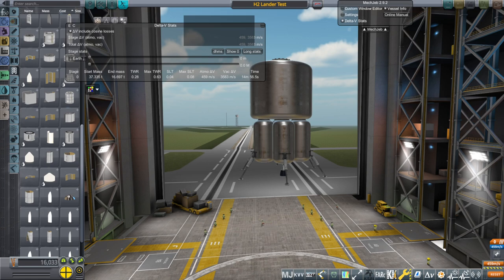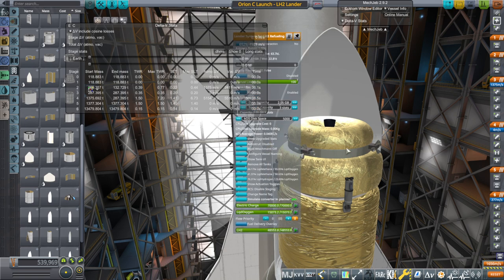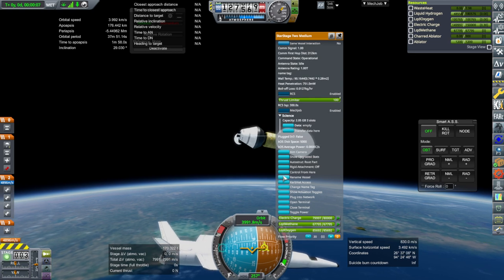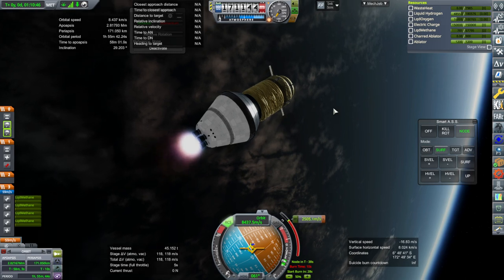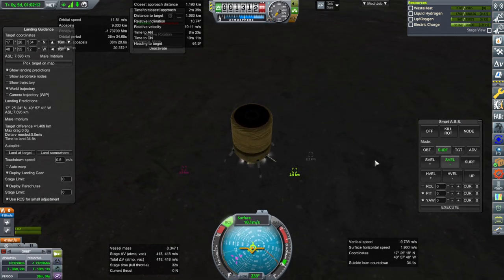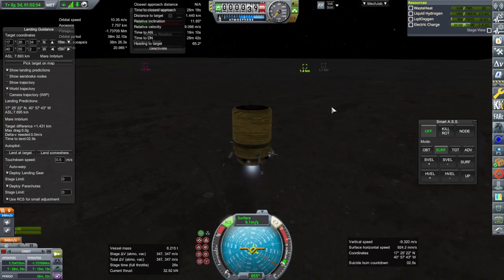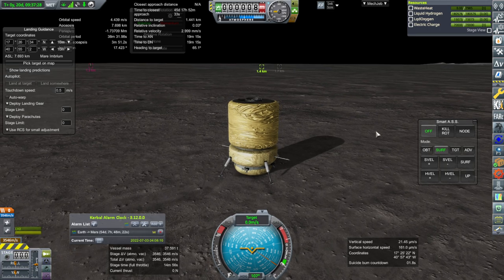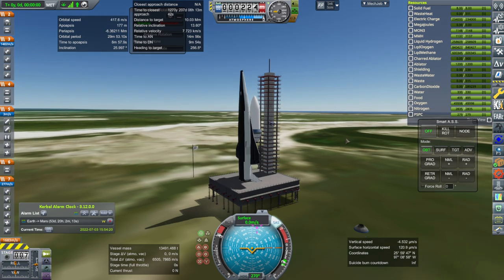Kerbal Space Program 1.8.1 with RO - To Mars and Beyond 08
I test out a lander designed to bring up hydrogen from our lunar ISRU base to refuel our nuclear thermal propulsion (NTP) ship and also add another tank module to that ship.